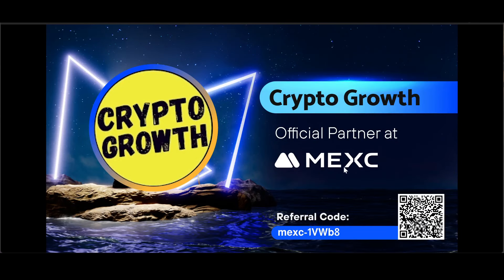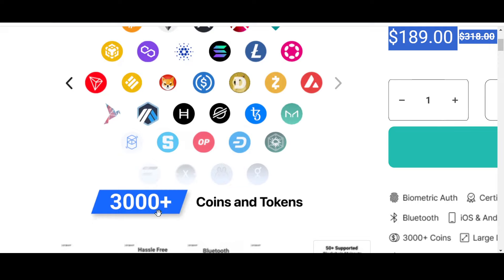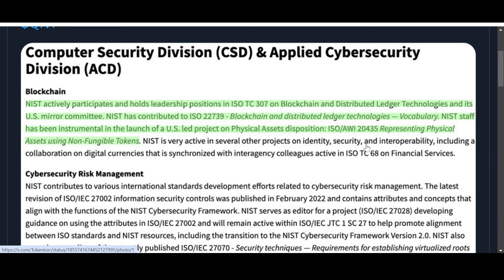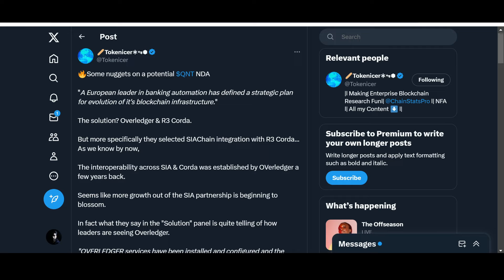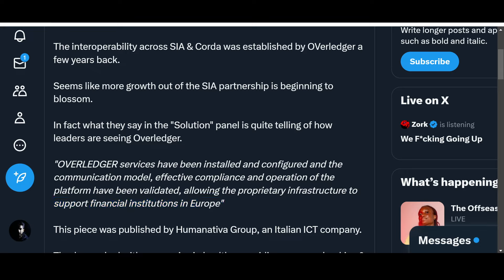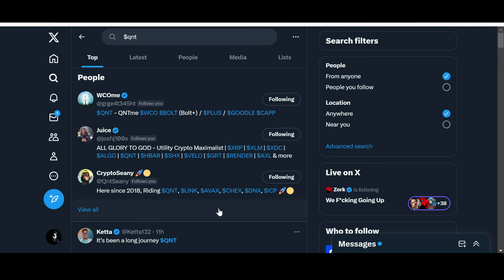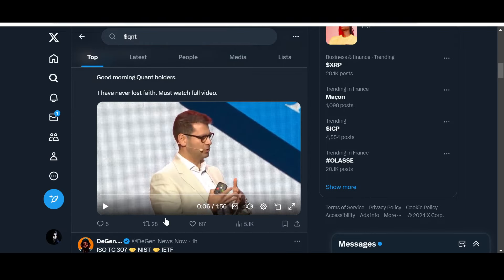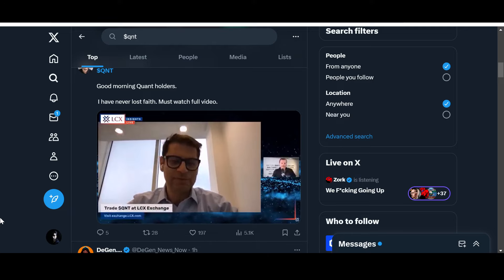🚨 QUANT (QNT): UNIVERSAL STANDARDS!!!! 🚨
QUANT is a pioneer and champion of blockchain interoperability. QNT aims to transform finance in general and crypto in particular. $QNT is a utility token used in the Quant Network Ecosystem.

CODE: mexc-1VWb8